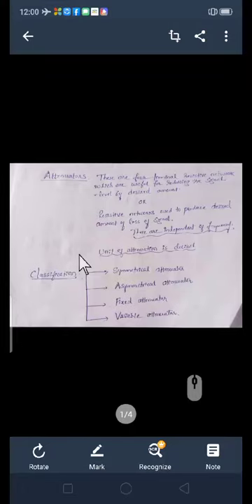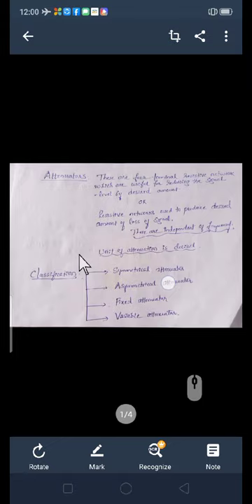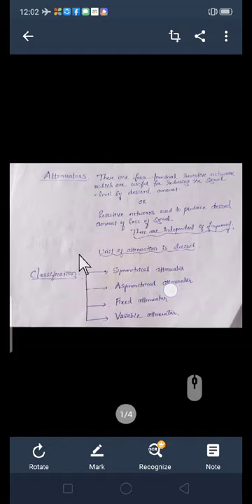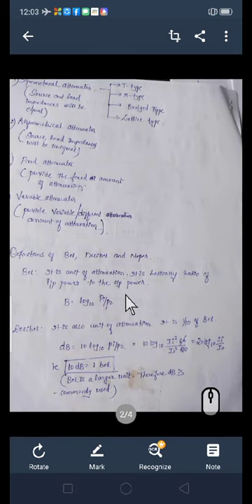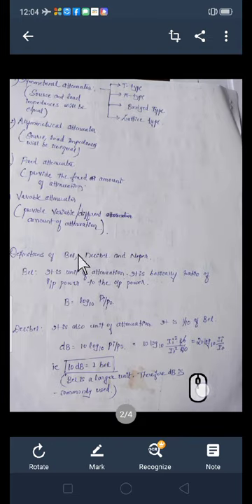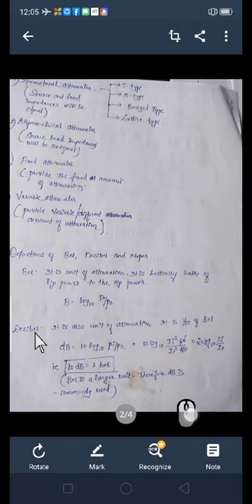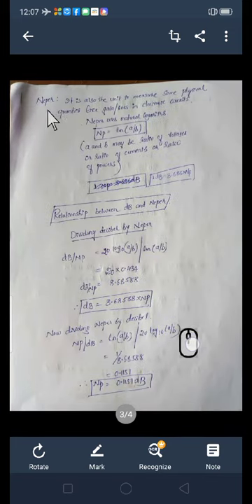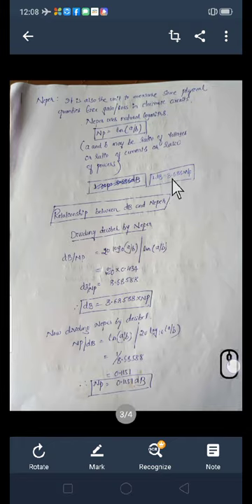UNIT II ATTENUATORS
Definition classification